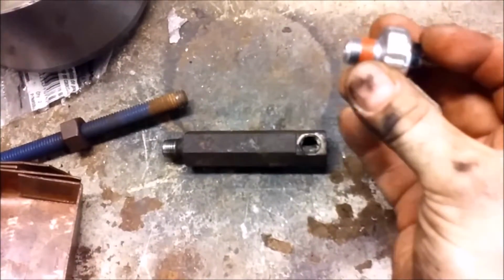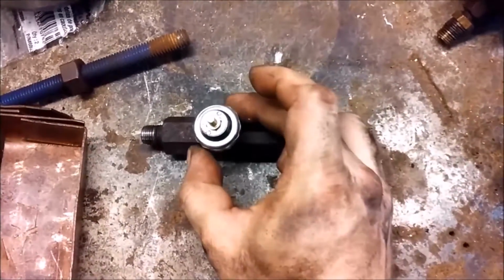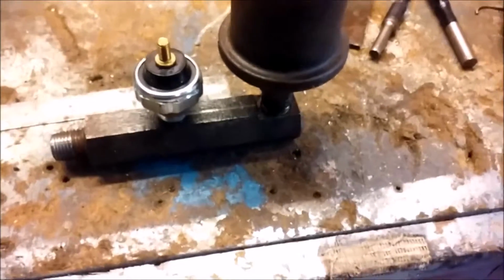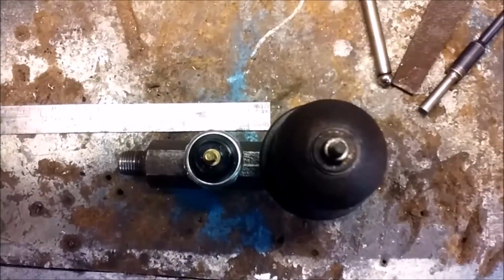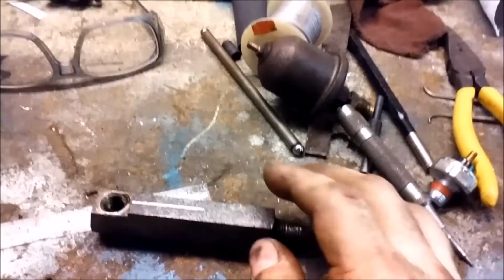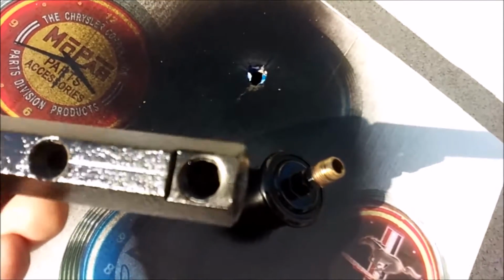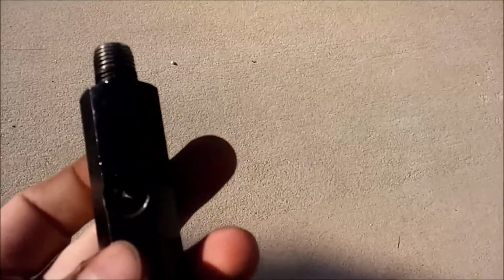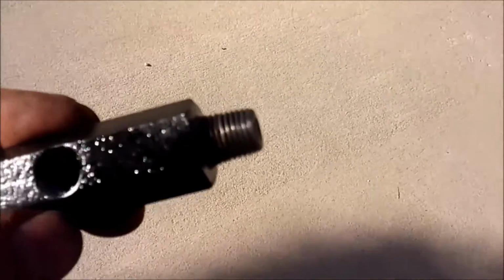oil pressure mod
Simple mod to the oil pressure sender extension for my 86 Towncar.